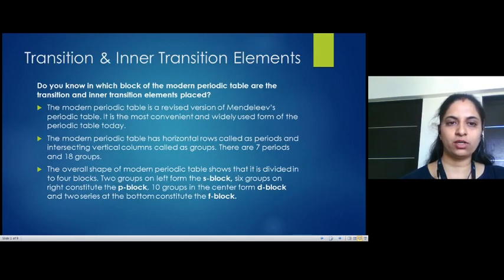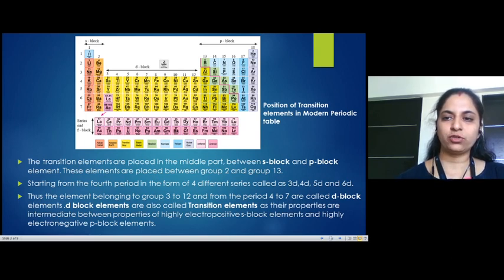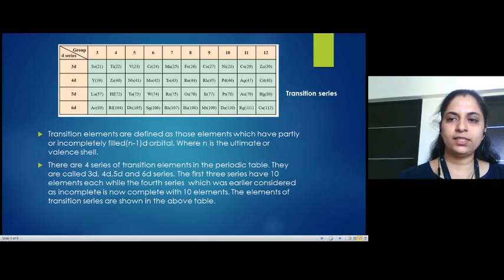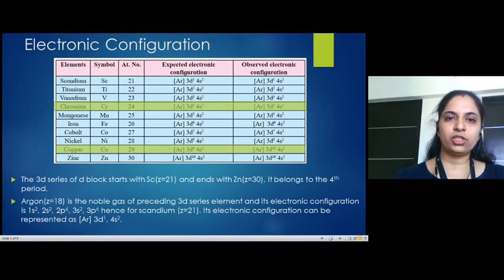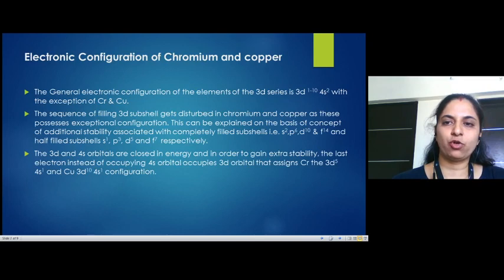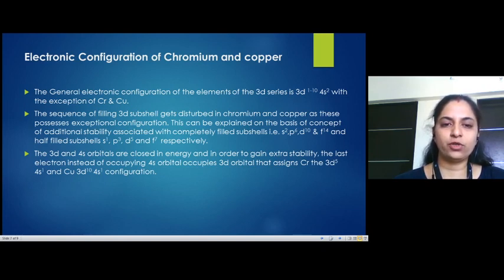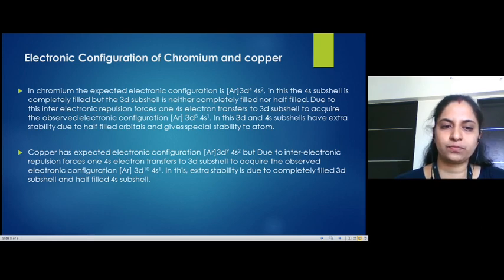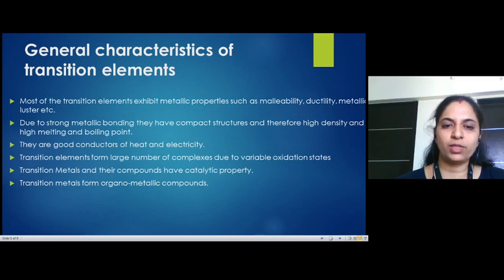Transition and Inner Transition Elements for XII Chemistry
This video explains about transition elements , their position in periodic table , their electronic configuration and characteristics. It is useful for XII Chemistry students.